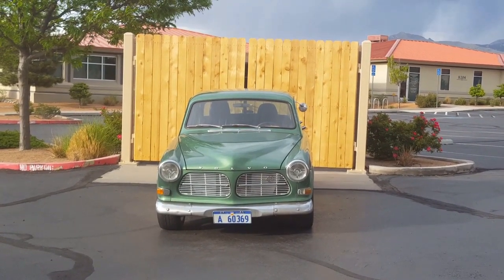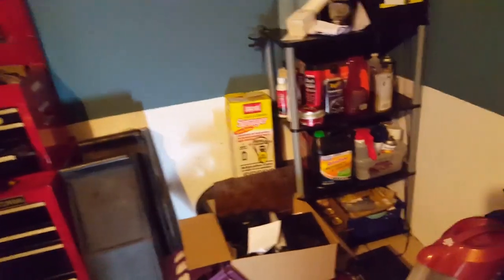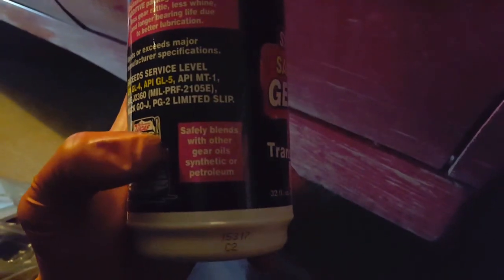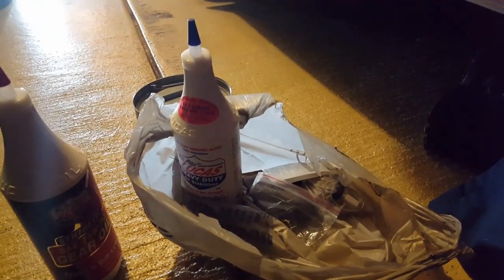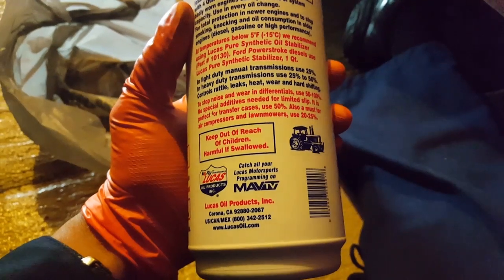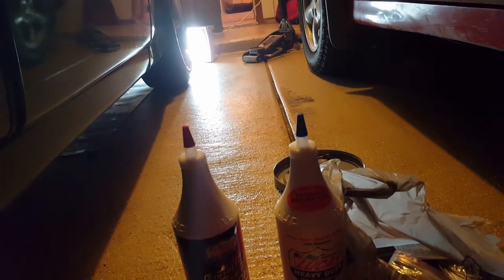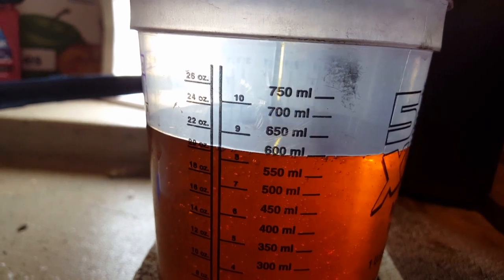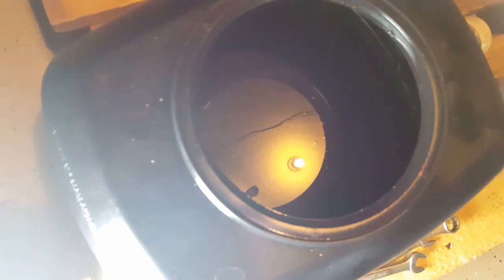GL4 vs GL5 Compatibility 🇸🇪Volvo 122S Amazon - M40 transmission Flush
Today I cover the differences of GL4 and GL5 In terms of sulfur content and brass synchro gear compatibility. I used Lucas 50/50 synthetic 75w90 with Oil Stabilizer to achieve GL4 compatibility. Shifting has been smoother and my leak is gone.

Keep on trucking.